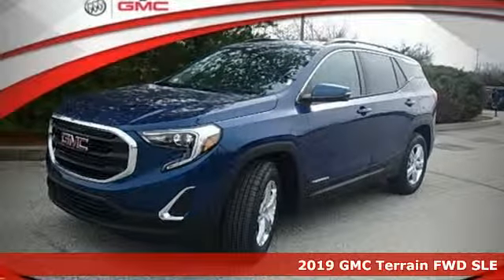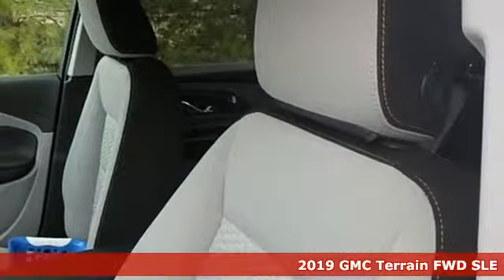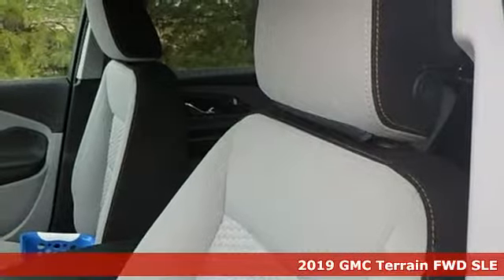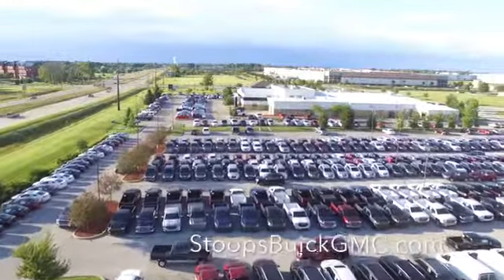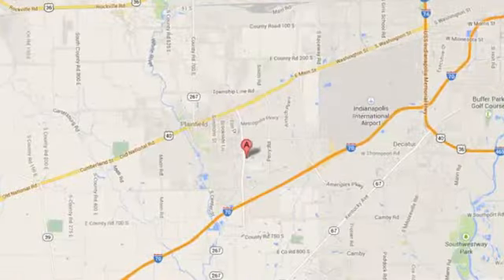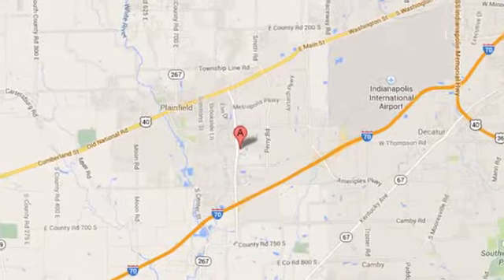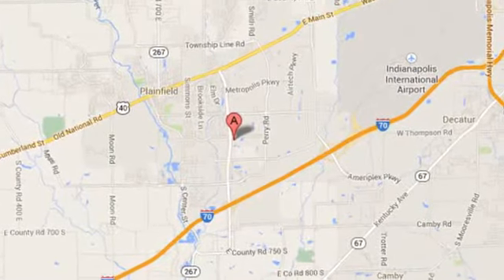New 2019 GMC Terrain Plainfield IN Indianapolis, IN KL266316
Year: 2019
Make: GMC
Model: Terrain
Trim: SLE
Engine: 1.5L DOHC
Transmission: 9-Speed Automatic
Color: Blue
Interior: Medium Ash Gray
Stock #: KL266316
VIN: 3GKALMEV4KL266316
KL266316 POWER SUNROOF/MOONROOF, ALUMINUM WHEELS or Chrome Wheels, BLUETOOTH, ONSTAR EQUIPPED, REAR VISION CAMERA-REAR BACK UP CAMERA, SIDE BLIND ZONE ALERT, REAR CROSS TRAFFIC WARNING, LANE CHANGE ALERT, Terrain SLE, 1.5L DOHC, 9-Speed Automatic, FWD, Medium Ash Gray Cloth, 2 USB Data Ports w/Auxiliary Input Jack, 6-Speaker Audio System Feature, 8-Way Power Driver Seat Adjuster, Driver & Front Passenger Heated Seats, Driver Alert Package I, Driver Convenience Package, Dual-Zone Automatic Climate Control, Floor Liner Package (LPO), Front & Rear All-Weather Floor Liners (LPO), Integrated Cargo Liner (LPO), Outside Heated Power-Adjustable Mirrors, Power Driver Lumbar Control, Power Programmable Rear Liftgate, Radio: GMC Infotainment Audio System w/7" Display, Rear Park Assist, Remote keyless entry, Remote Start, Roof-Mounted Luggage Rack Black Side Rails, Safety Alert Seat, Security system, Skyscape Power Sunroof w/Power Sunscreen, Wheels: 17" x 7" Silver Painted Aluminum. 2019 GMC Terrain SLEbrbr26/30 City/Highway MPG

We Are Open:

8:30 am to 5:00 pm Monday through Thursday

8:30 am to 6:00 pm on Friday

9:00 am to 5:00 pm on Saturday

Address:
1251 Quaker Blvd.